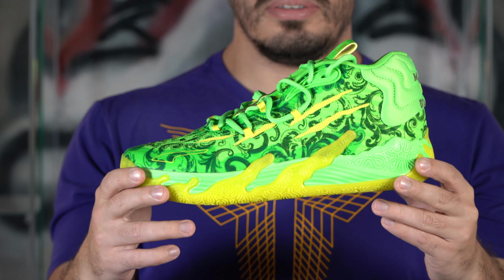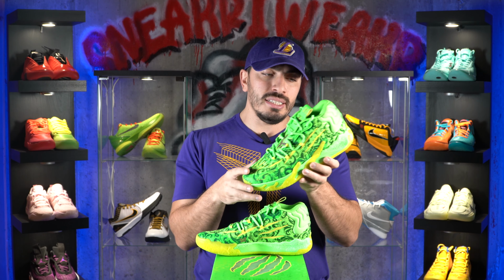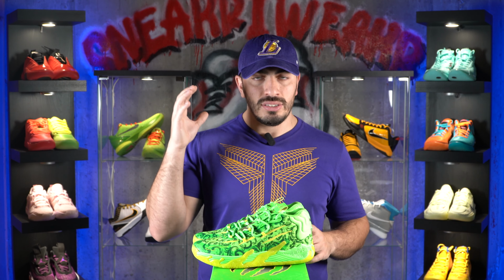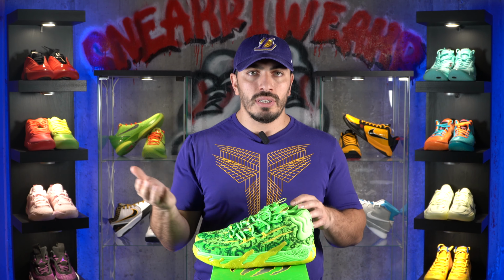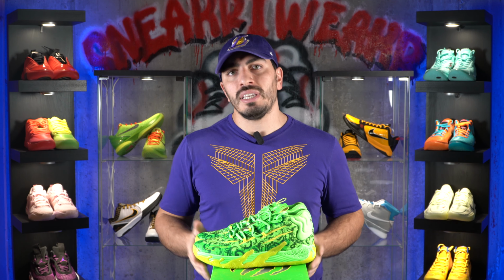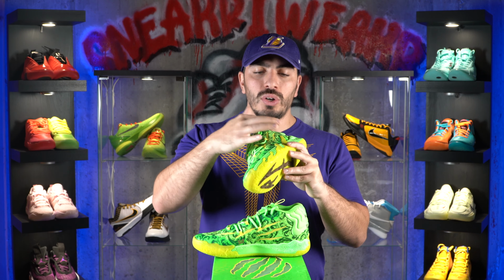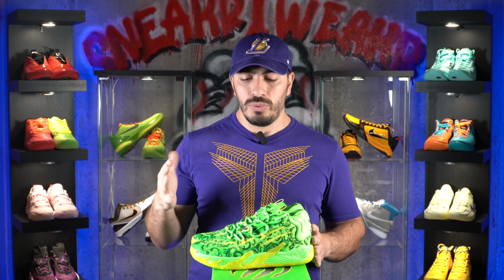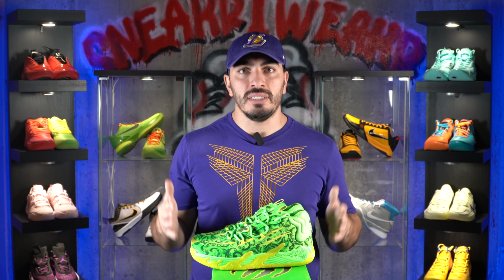You May Want These Shoes! PUMA MB.03 First Impressions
Hey hoopers!

Will it continue the streak of great performers from the PUMA MB line?

Watch to see if this is a basketball shoe you should be on the lookout for!